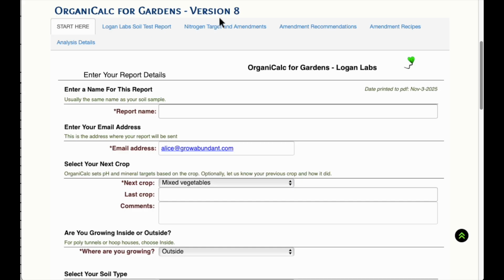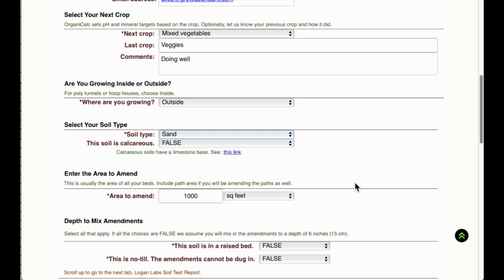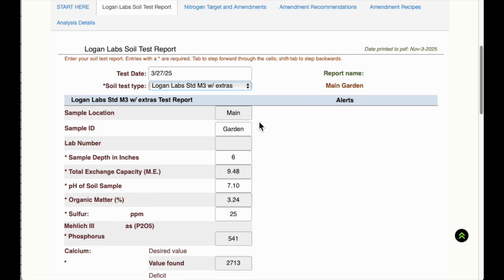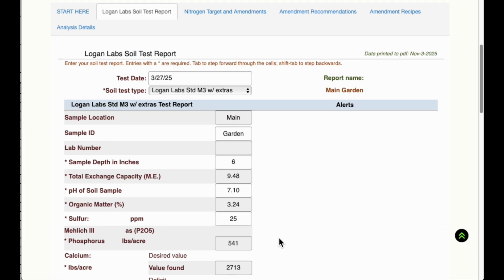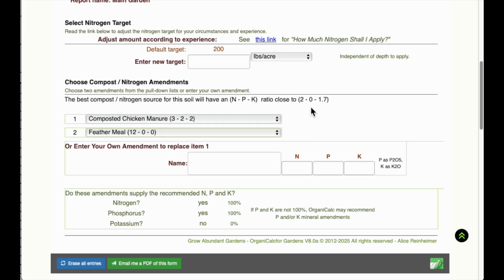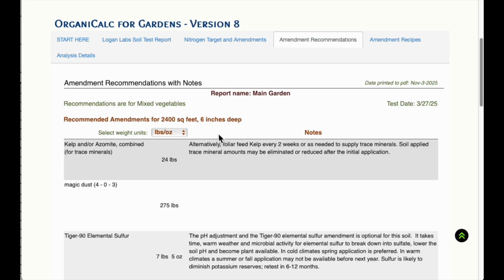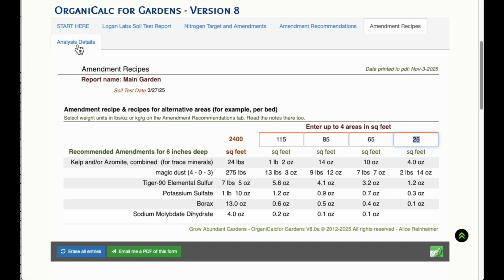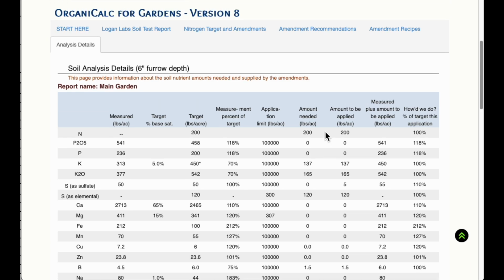OrganiCalc for Gardens Version 8 tour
We've done a major upgrade to OrganiCalc for Vegetables and have added support for other crops, plus features like amendment recipes per bed.

OrganiCalc for Gardens is ideal if you have a Logan Labs soil test and you want a recipe of organic amendments designed to balance and remineralize your soil. With our subscription service you can enter as many soil tests as you wish for a year.

OrganiCalc for Gardens and OrganiCalc Pro are trusted by gardeners, farmers and soil analysts across the globe to produce safe and accurate organic amendment recipes. It's so easy to use and eliminates the guesswork.

- Grow Abundant Gardens